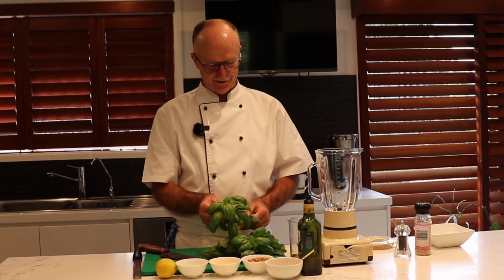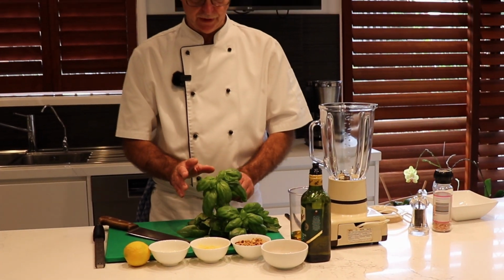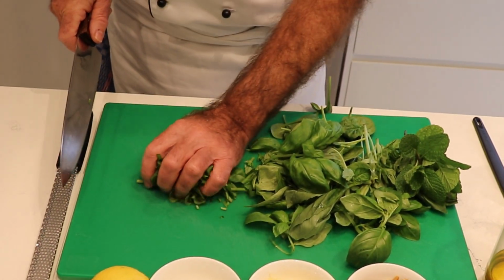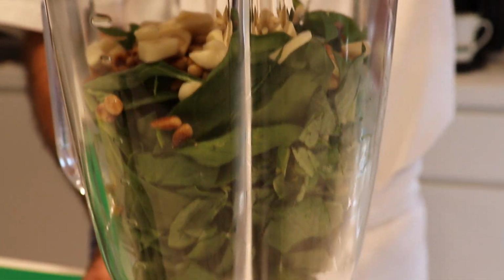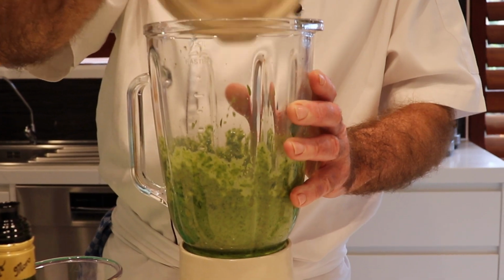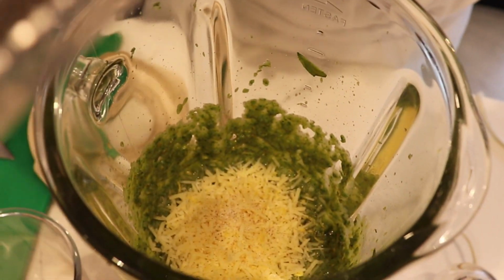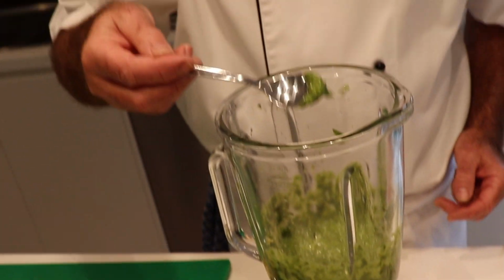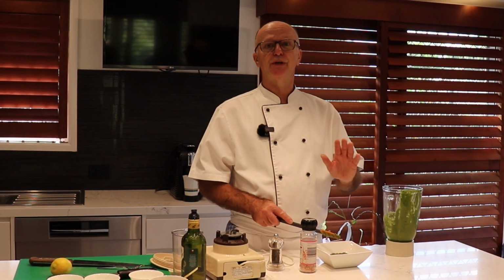How to make a simple Basil Pesto